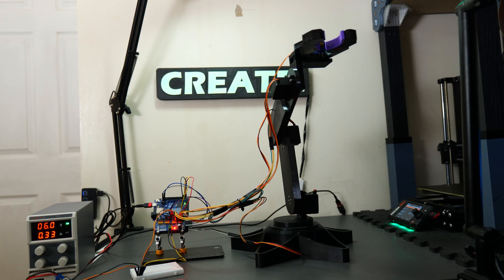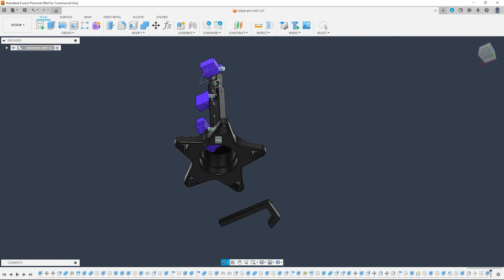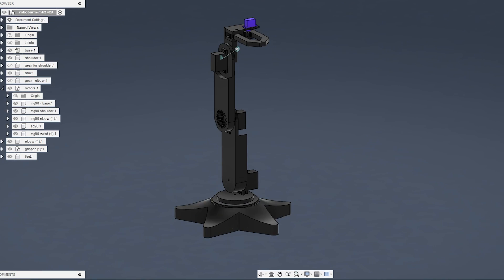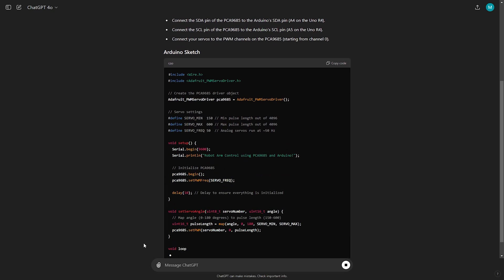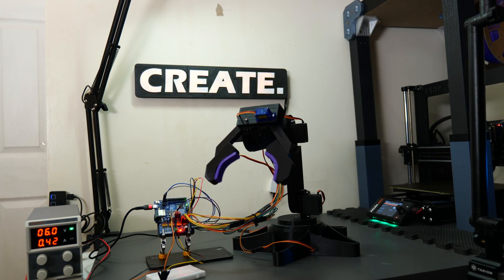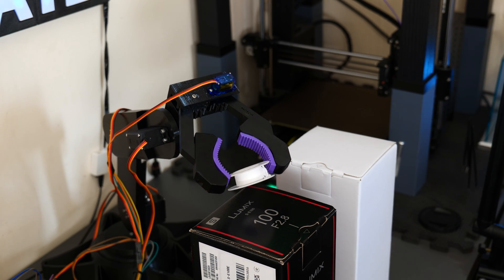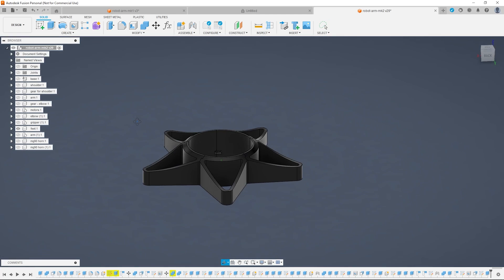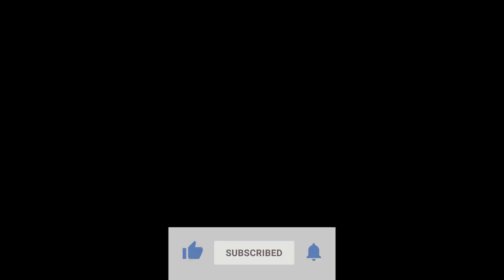HOW I BUILT A 3D Printed ROBOT Arm (FULL GUIDE)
Hi guys,

In this video, I'll have a go at making my very own robot arm. This was a really fun project with a few twists and turns, and in the end, we made it work. There are lots of areas for improvement which I'll also discuss.

00:00 - Intro
00:33 - Planning
01:00 - Modeling MK1
01:28 - Reviewing the first try
02:43 - Modeling MK2
03:44 - Electronics
04:33 - Generating the sketch with ChatGPT
05:25 - Reviewing the second try
06:49 - Does it lift?
08:11 - Areas for improvement
09:51 - Outro

Links to other 3D printed robot arm projects I used as guidance